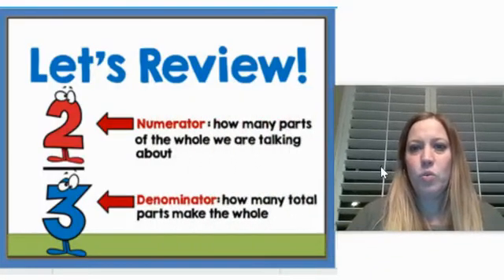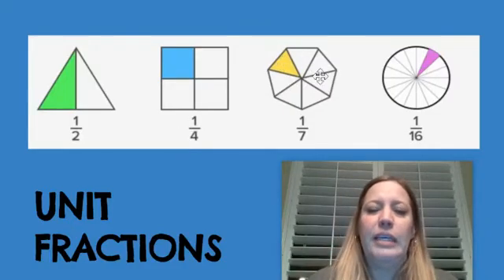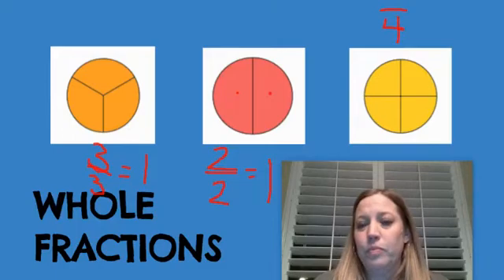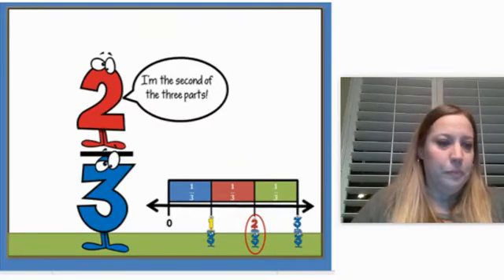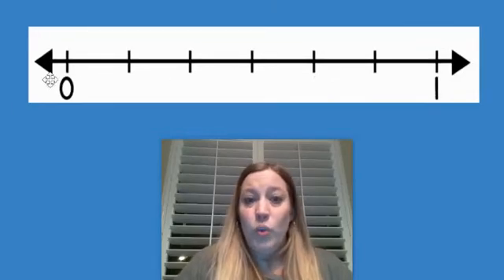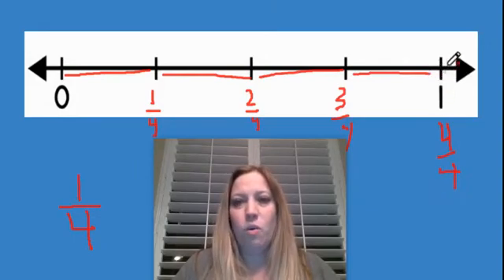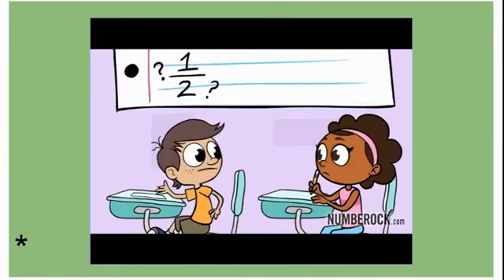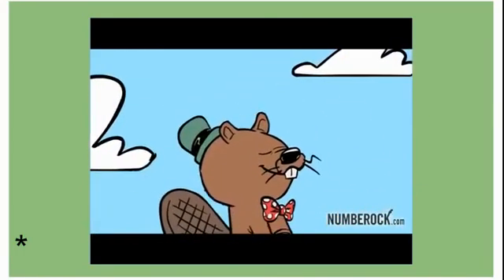Week 3 - Day 3 - Fractions on a Number Line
This video provides an introduction to finding and labeling fractions on a number line.  It also reviews unit fractions and whole fractions.